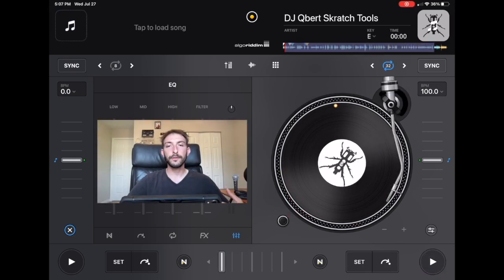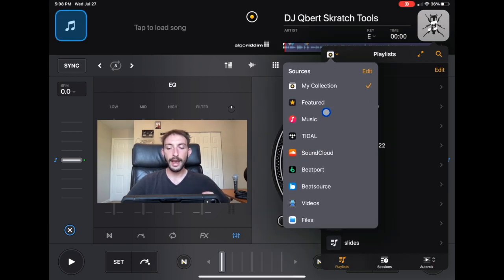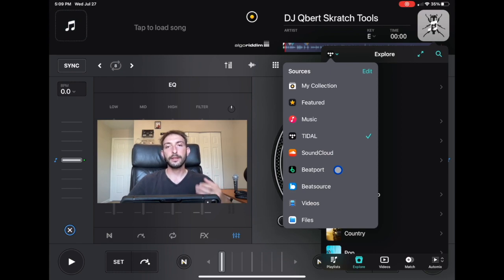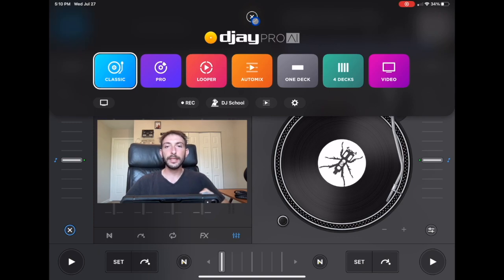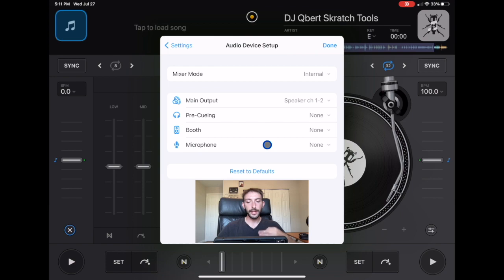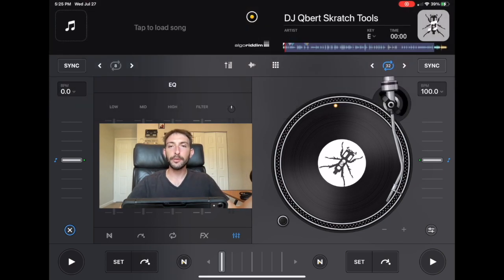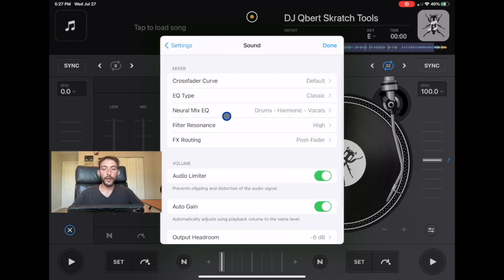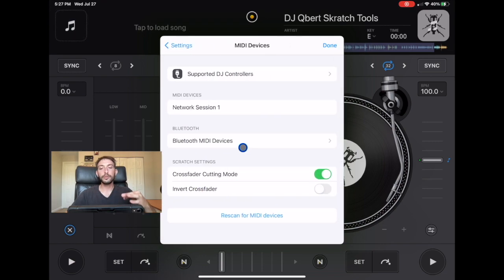Djay Pro AI Missing Features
Im DJ Spigel Spin and I belive Djay Pro AI is one of the best Dj apps for the ipad. Djay Pro AI has so manny great features. With that being said there are lots of features I wish the app offered.